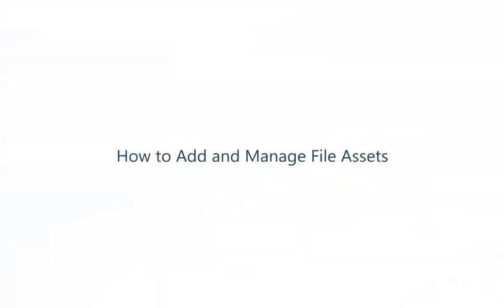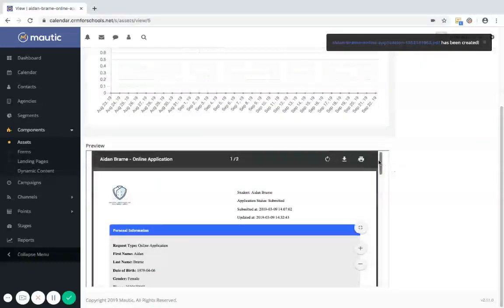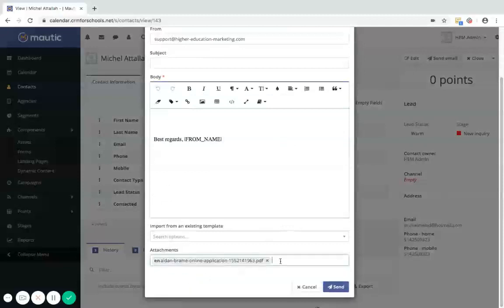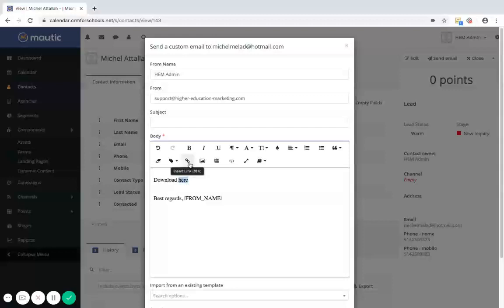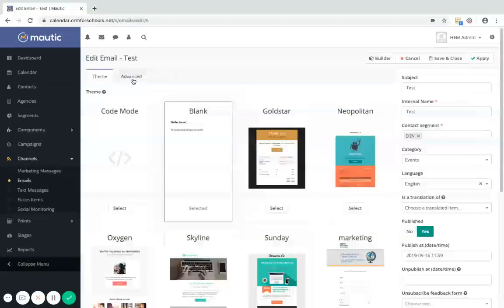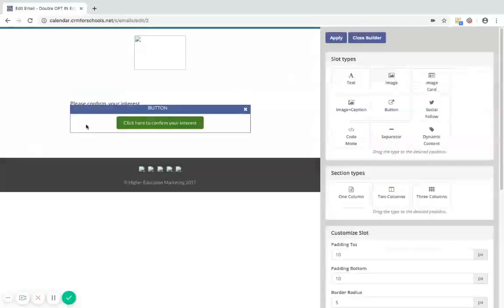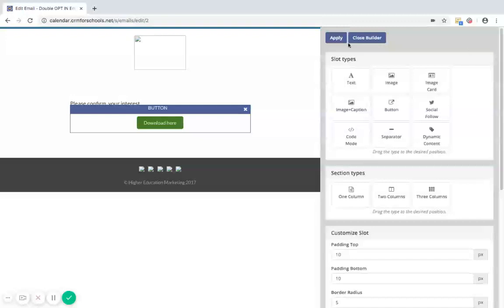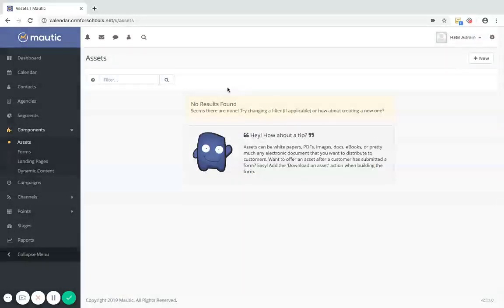How to Add and Manage File Assets in Mautic CRM and Attach Them to Student Lead Emails (2022)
In this video, we will walk you through the process of adding new assets to the Mautic CRM for your student recruitment initiatives. We also show you how to preview, download, print, and otherwise manage all of your uploaded assets, and how to attach those assets to emails sent to student leads.

If you found this video helpful, please leave a comment or like it.